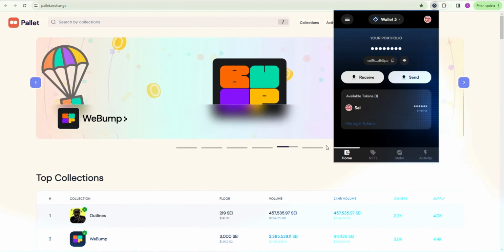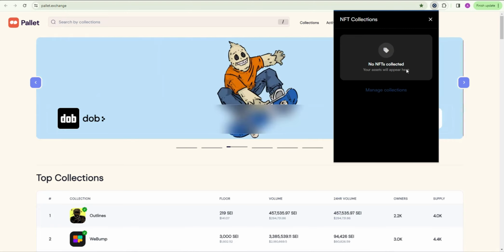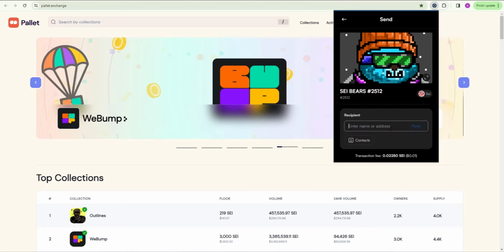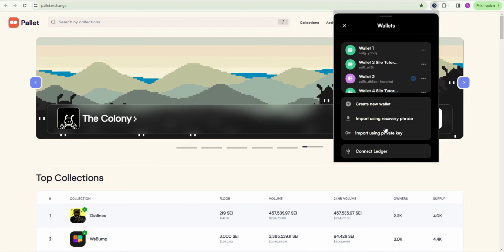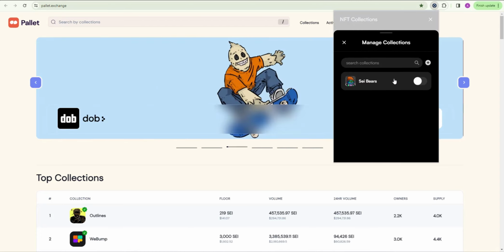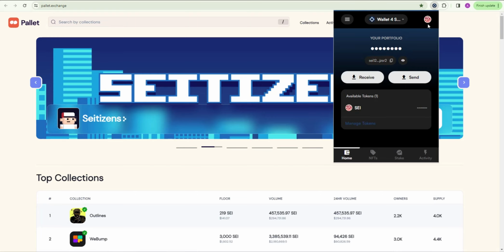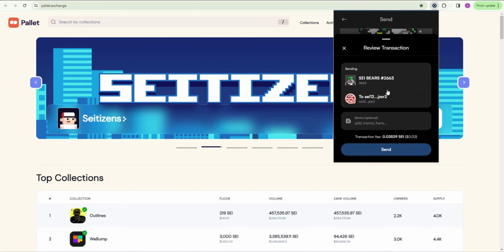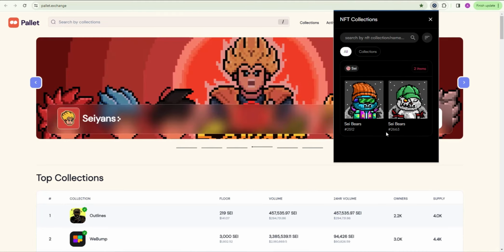How to Transfer Sei NFTs to Another Compass Wallet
Learn how to transfer your Sei NFTs from one Compass wallet to another Compass wallet.  Sei is super fast and gas fees are extremely low making it a breeze to transfer your NFTs to a new wallet.